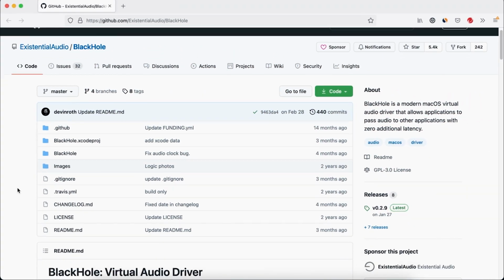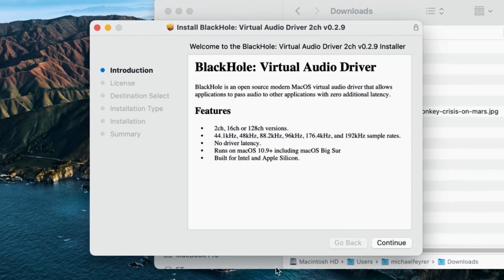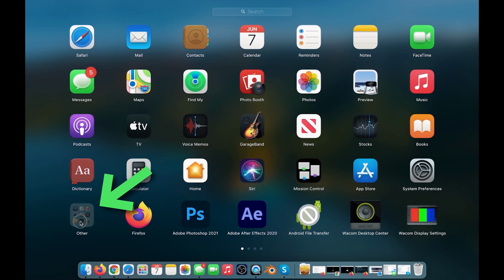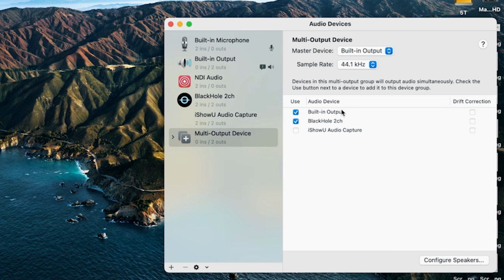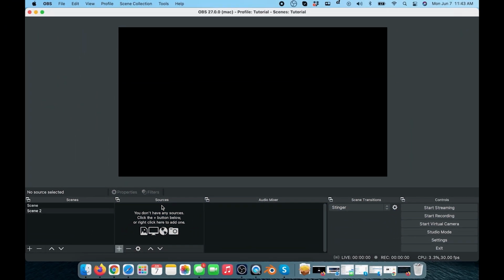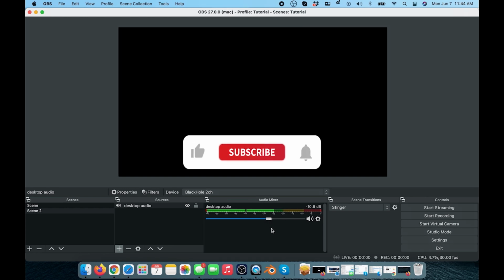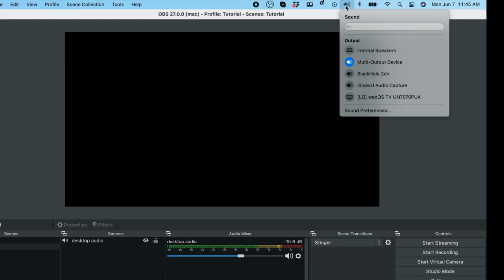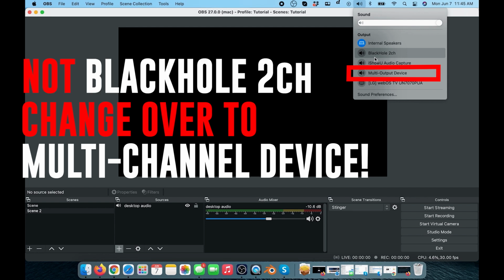How to Capture Desktop Audio on a Mac for OBS or Any Streaming software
Today I want to show the Mac users how to capture desktop audio on a Mac. Even using BigSur.

Its pretty easy.